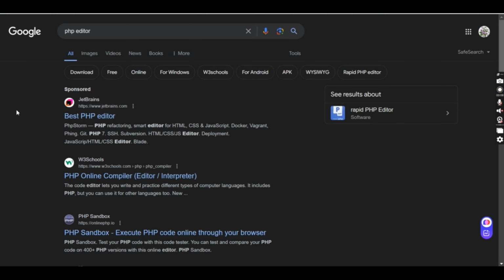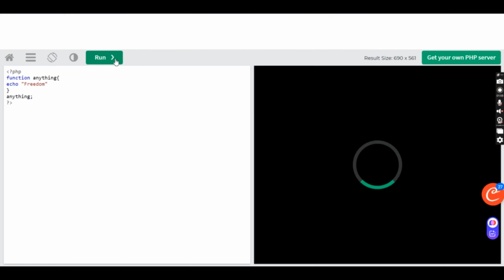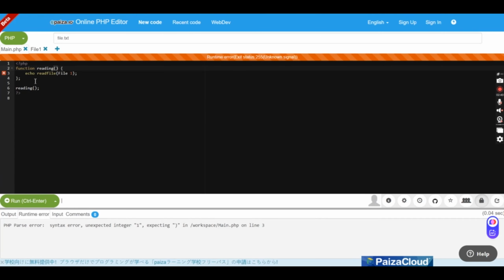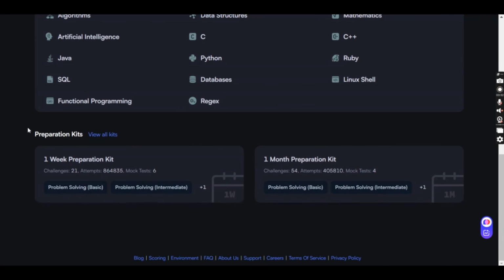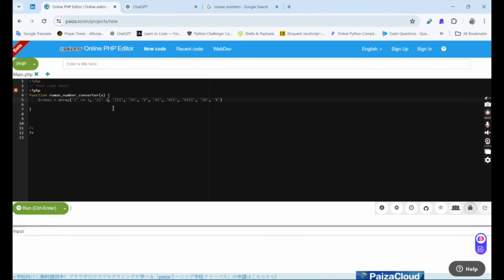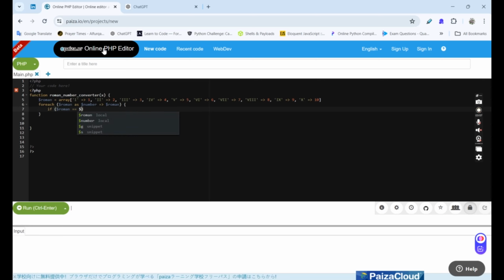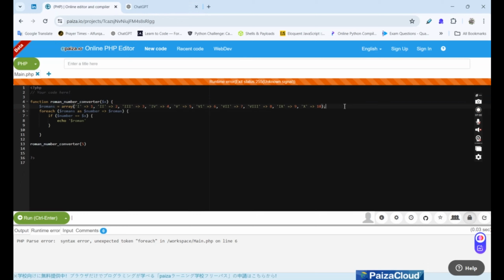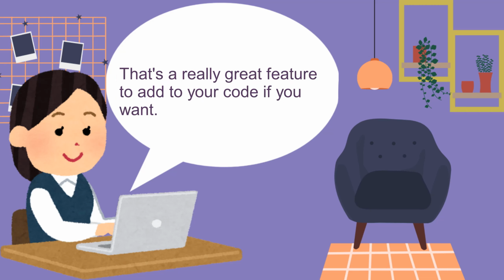Code With Me - Learning PHP as a Beginner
👋 Welcome to Digitella 🦋, today we're going to code together in a new language: PHP!!

I've been hearing a lot about PHP's popularity and usability, so I thought it would be a great idea to learn the language with you 😊! After some research on Google, I found a free course on Udemy that teaches the very basics of PHP, which is exactly what we need ✨.

In this video, I'll start by watching some tutorials and then applying what I learn right away. After finishing the tutorials and learning the basics of PHP, I found challenging problems using ChatGPT. To keep it fun, I'll use a random number generator to pick problems suggested by ChatGPT🎲.

Our challenge is converting Roman numerals to integers. I'll copy the Roman characters, add them to a dictionary, and create a function that takes numbers and converts them using the dictionary. This approach will help us understand the key-value pair concept, which is crucial for this task🔢.

Join me on this coding journey as we learn PHP together and tackle some fun coding challenges! 🚀💡